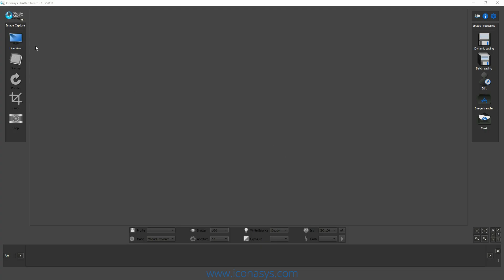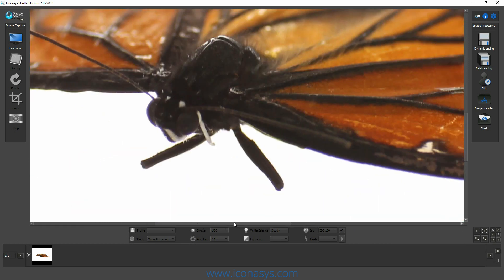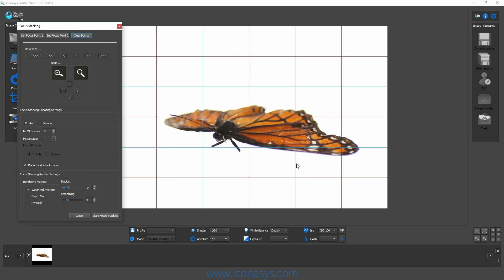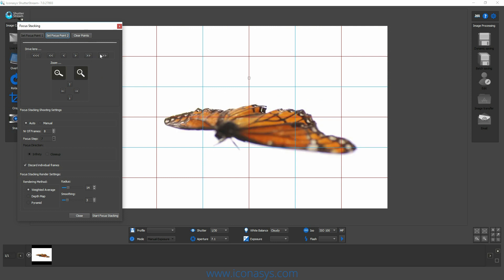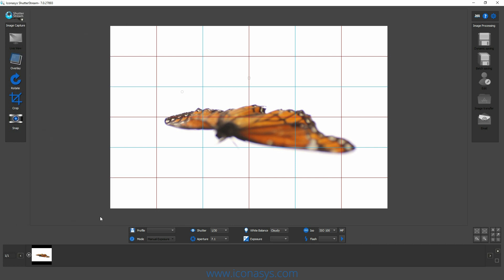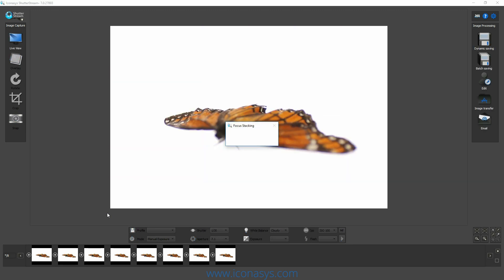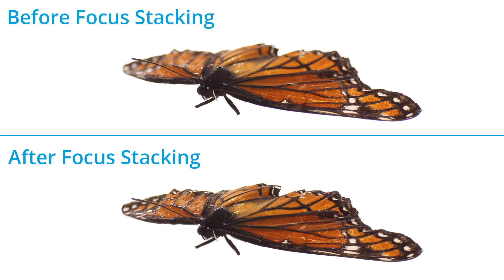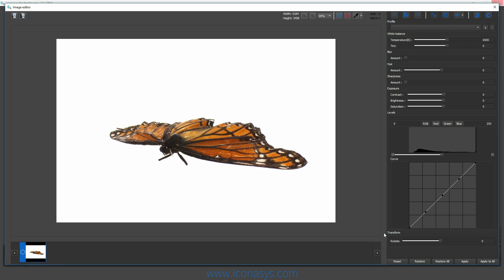Focus Stacking Software for Macro Photography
Focus Stacking in Macro Photography has never been so simple.

We have developed a Plugin for our Shutter Stream Product Photography Software that will automate focus stacking image capture (tether compatible Canon or Nikon camera) and automatically stack image sets into a single focus stacked image.

This plugin will be great for users who shoot Macro photography such as Jewelry Focus Stacking, Diamonds, Gemstones, insects or other small item photography with a Macro Lens.

Shutter Stream Product Photography Software is trusted by thousands of businesses globally to automate and streamline their in-house product photography requirements. Learn more about Shutter Stream Product Photography Software